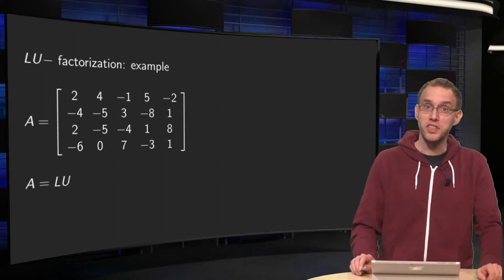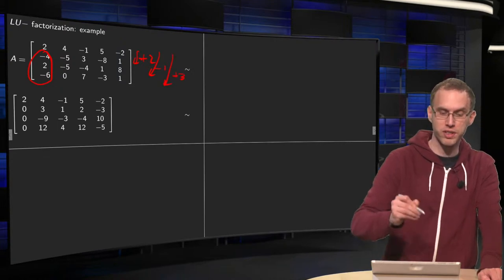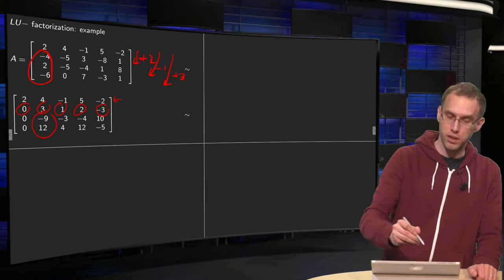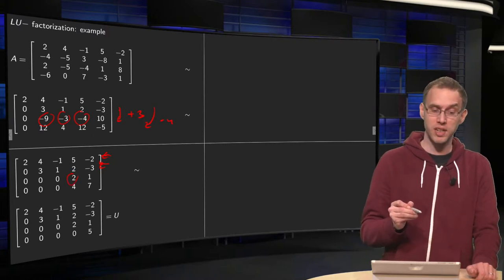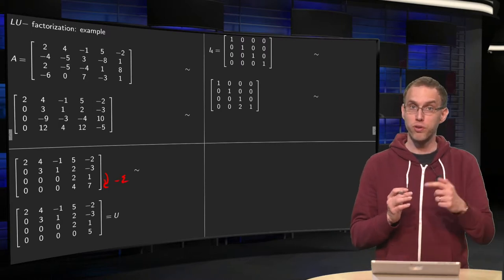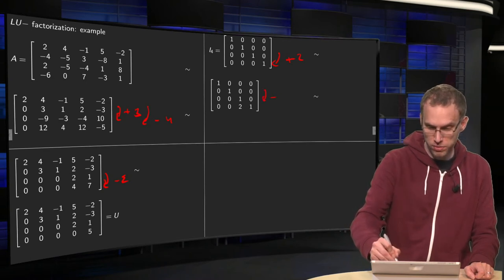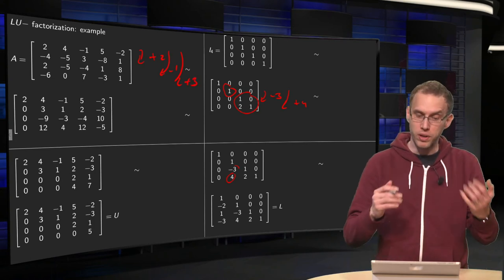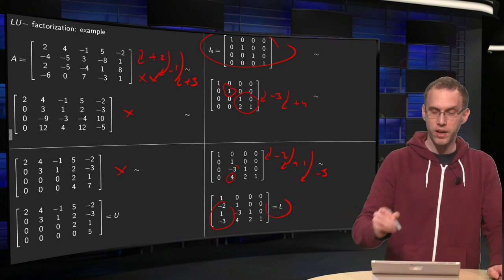The LU-decomposition of a matrix - example